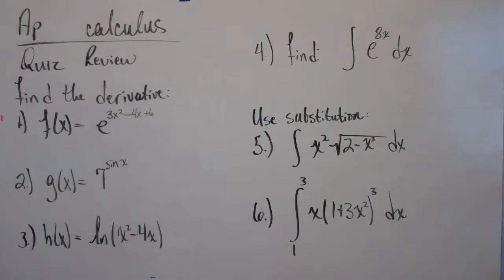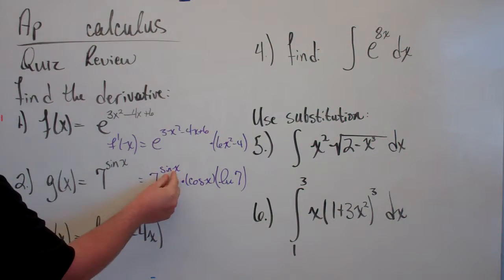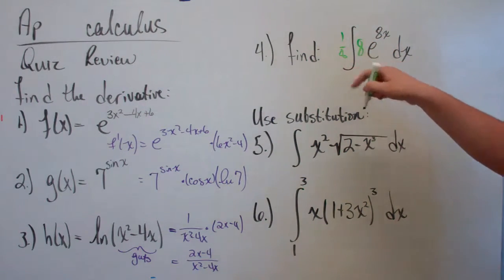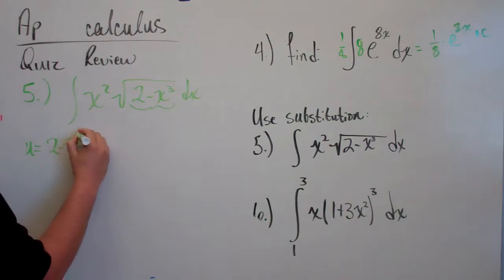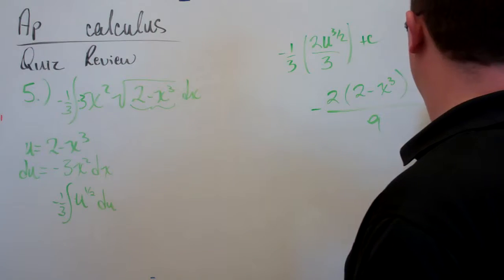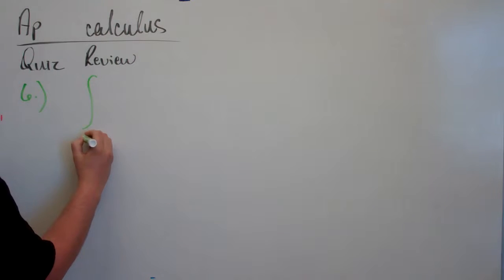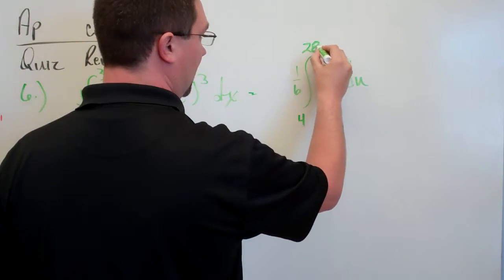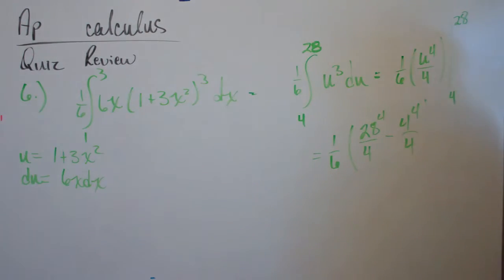Integration by Substitution Quiz Review